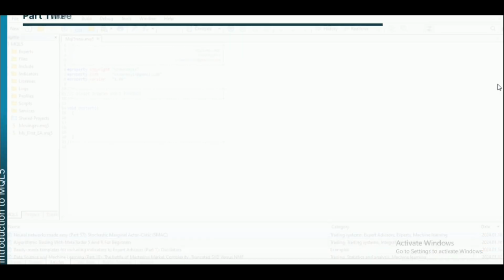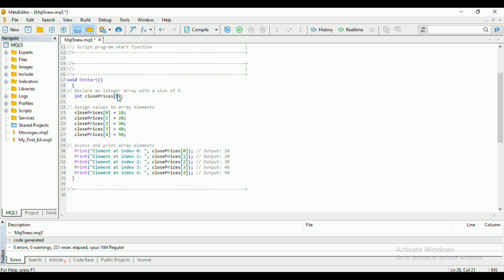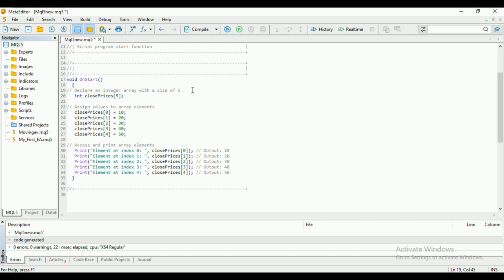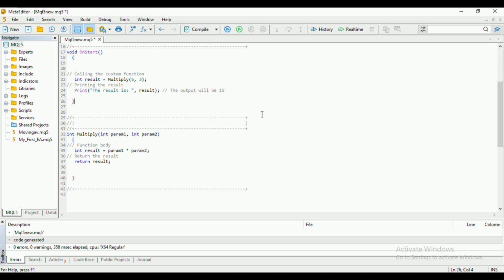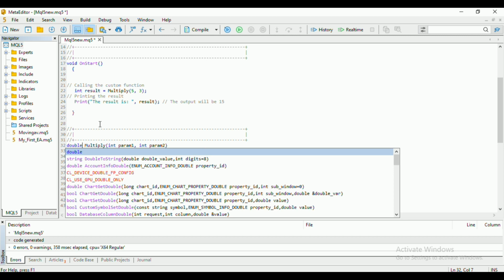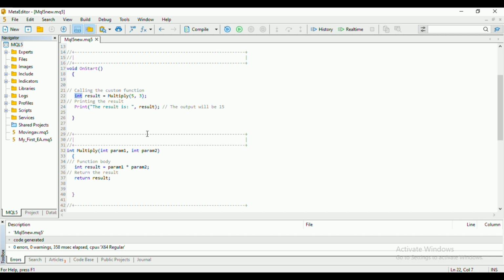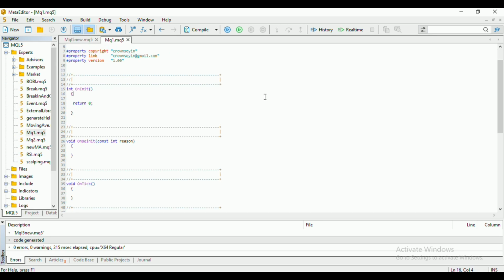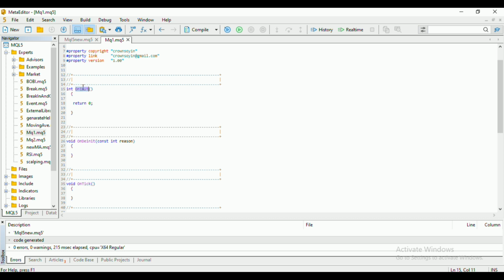Introduction to MQL5 Video 3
Video from the article "Introduction to MQL5 (Part 4): Mastering Structures, Classes, and Time Functions"